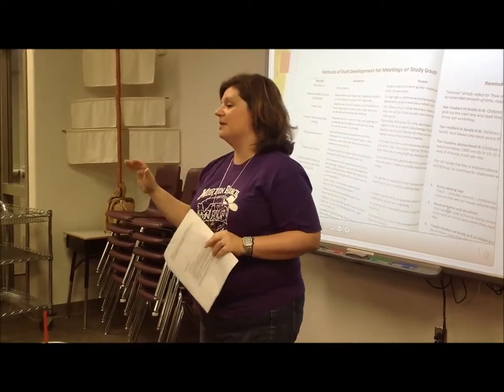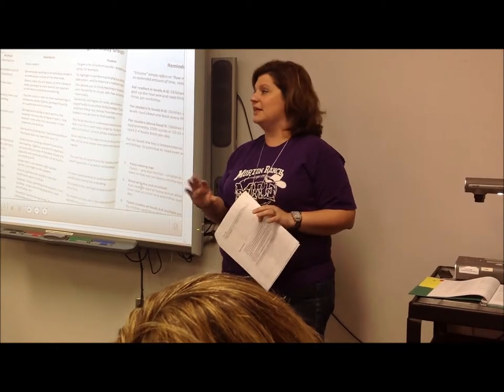Interactive Readaloud Practice